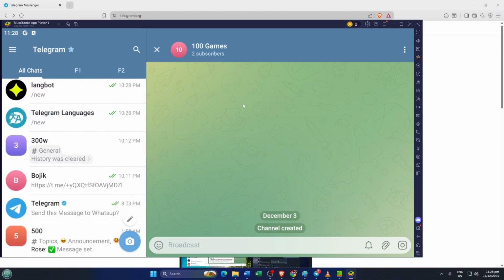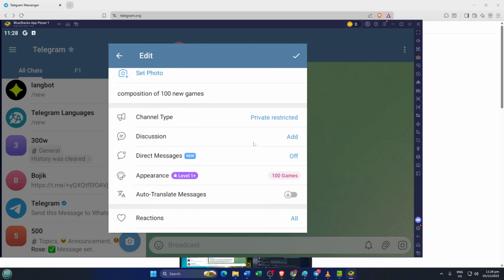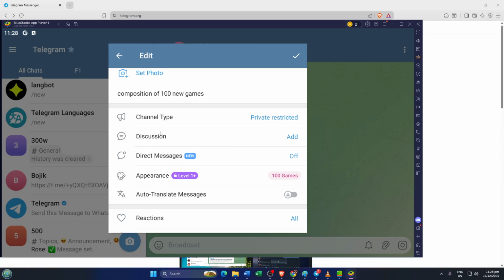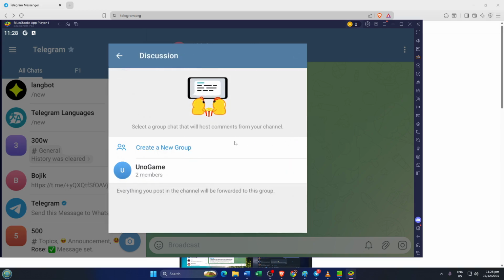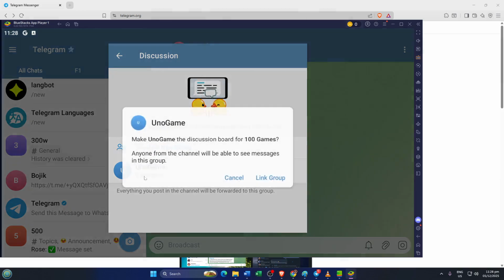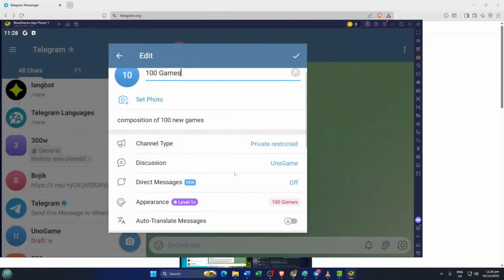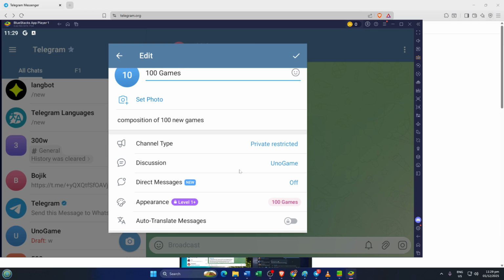How To Link A Group To A Telegram Channel (Best Method)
Learn the most efficient way to connect your Telegram group to your channel to enable discussion features. This tutorial covers the latest settings to ensure your subscribers can comment on your posts and join the conversation seamlessly.

In this video, you'll learn how to:
✅ Access channel discussion settings
✅ Create a new group for your channel
✅ Link an existing group to a Telegram channel
✅ Manage permissions for channel comments
✅ Unlink or change your discussion group
✅ Optimize group settings for new members

Linking your group to your channel is essential for building a community and increasing engagement. By following these steps, you can transform a one-way broadcast into an interactive space for your audience.